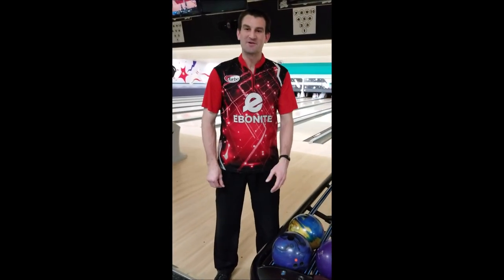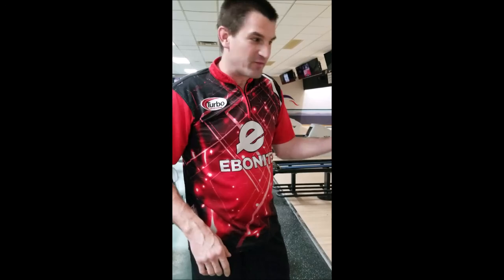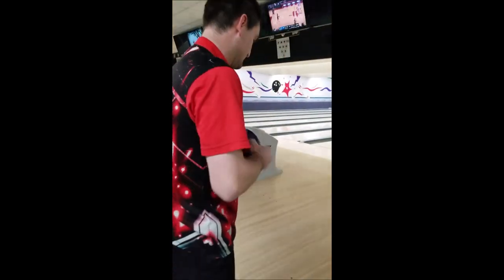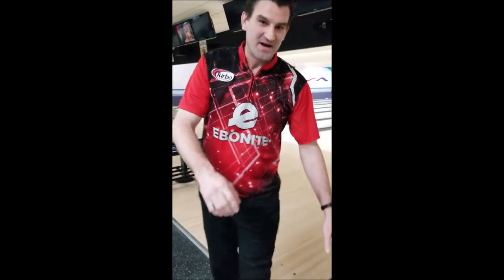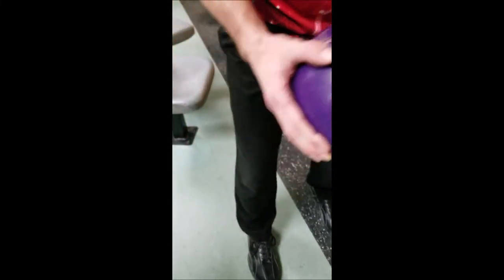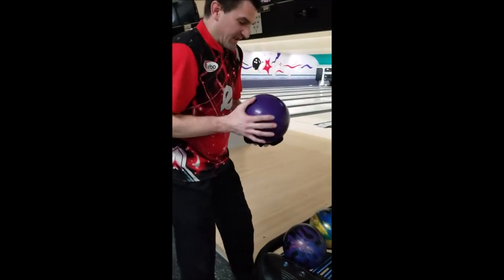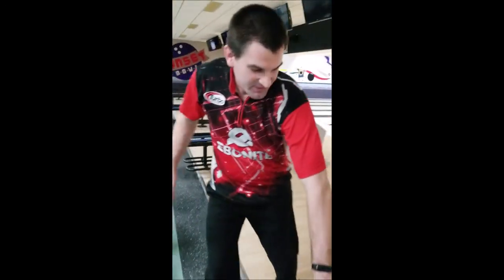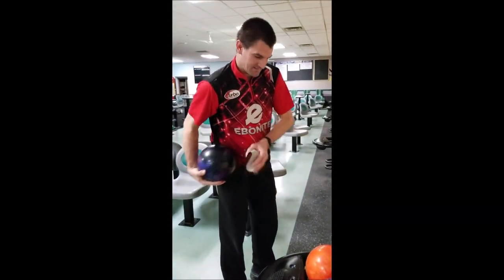Track Triton Elite / Hammer Web Ball Review by Chris Hill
EBI Advisory Staff Member Chris Hill discusses and demonstrates the new Track Triton Elite and the Hammer Web!

Some people experienced the video showing up sideways so reloading it.  Sorry for the black bars but YouTube won't let me edit the vertical shot video and make it horizontal to fit the screen.  This will be fixed in future videos.

Gotta love Team EBI!